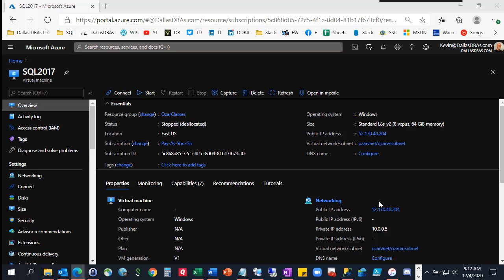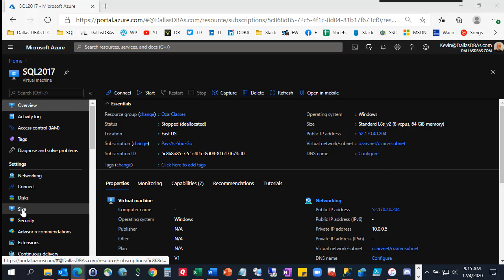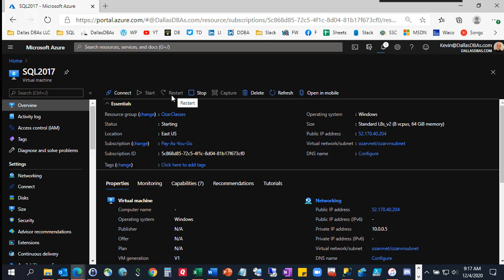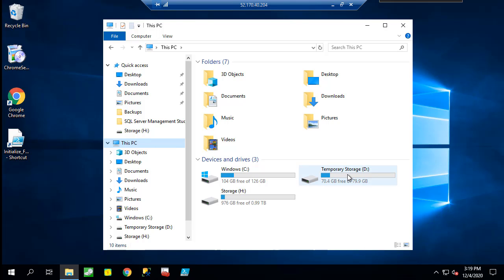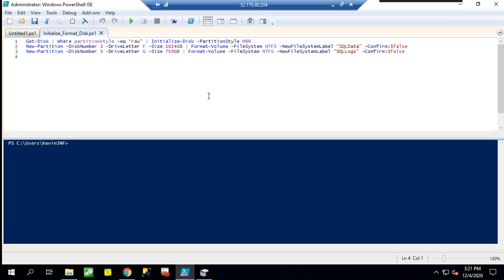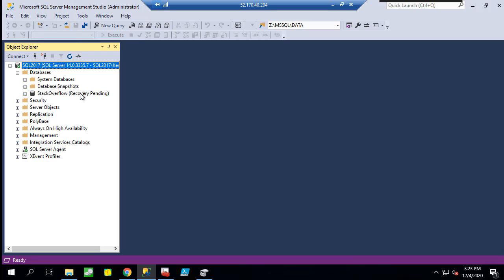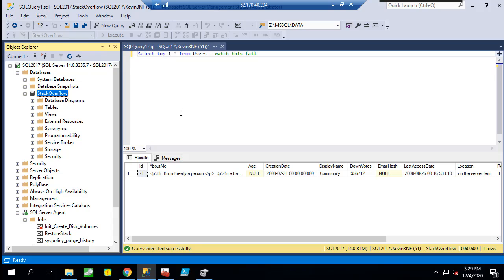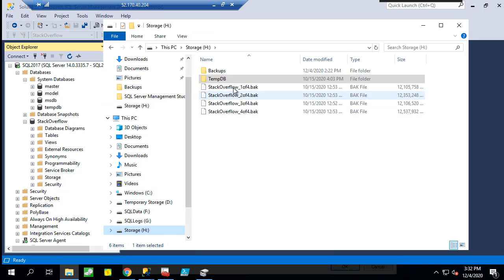How to set up an Azure VM for Brent Ozar's Training classes (Mastering series)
If you didn't buy the option where Brent builds you a VM and you only use Azure, this is for you :)